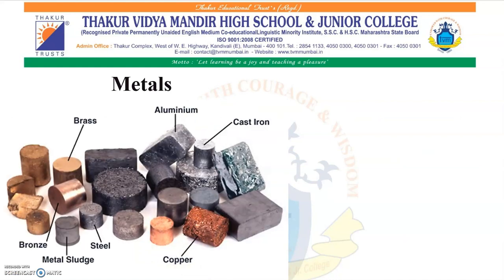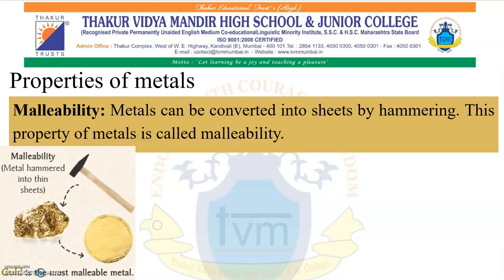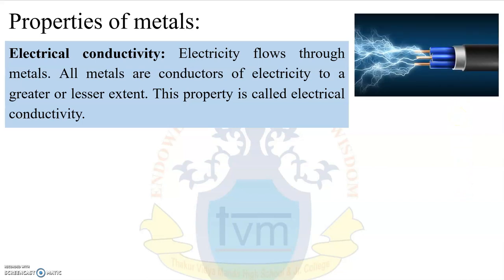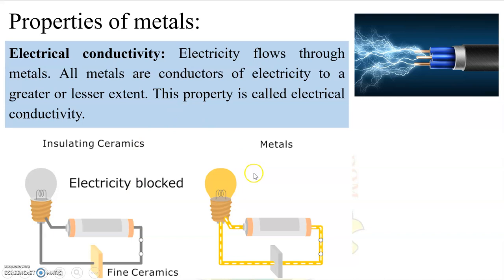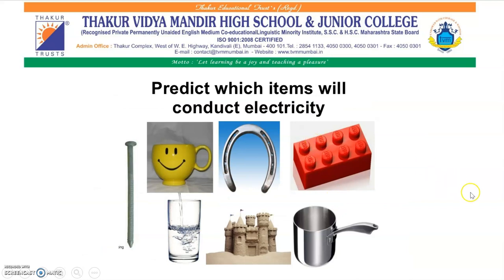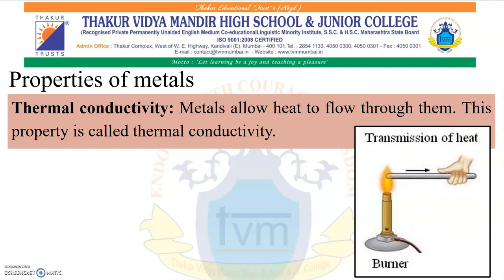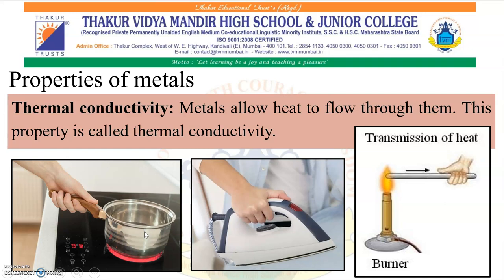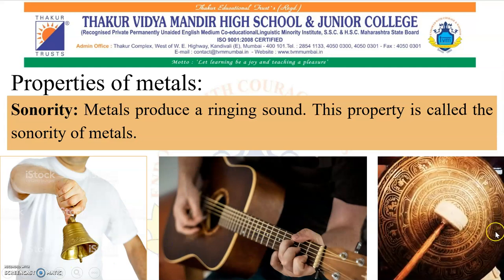TVMHS Std.6 Science Chp.5 : SUBSTANCES IN THE SURROUNDINGS (Part 5) By Ms. Hemlata Sethia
Std.6 Science Chp.5 : SUBSTANCES IN THE SURROUNDINGS (Part 5)
By Ms. Hemlata Sethia